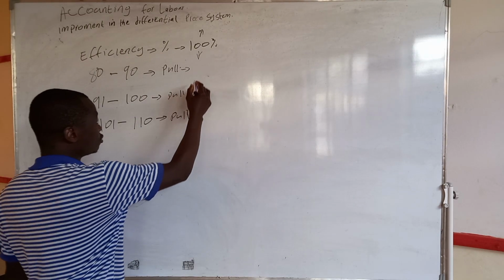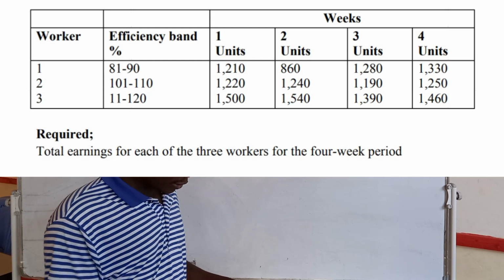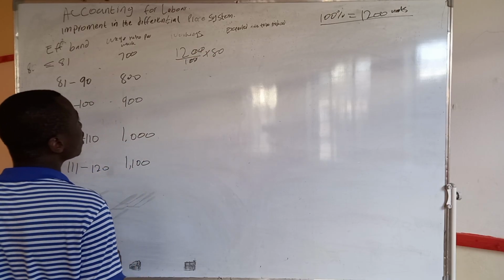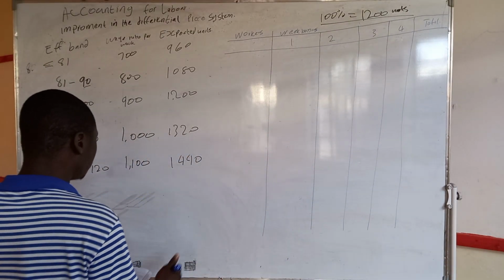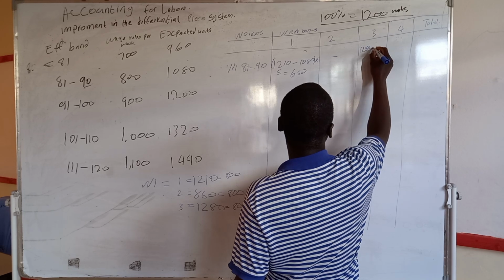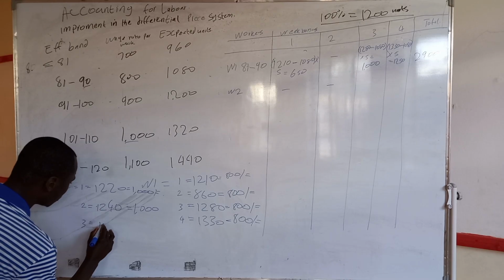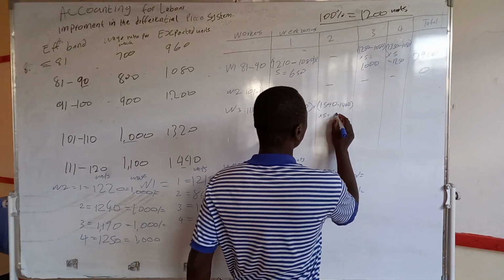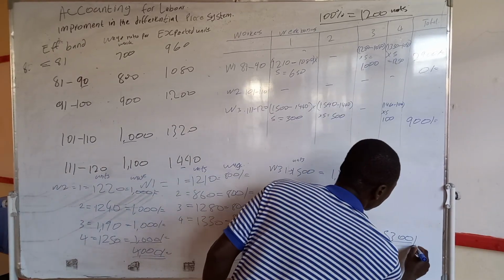MA ... Accounting for Labour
Management Accounting
Accounting for Labour; Improvement in the differential piece rate system.